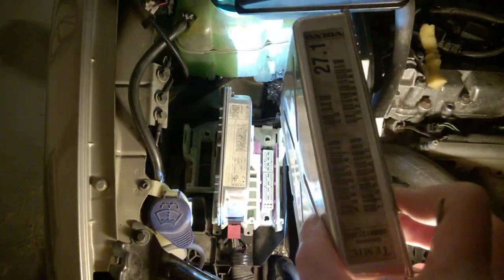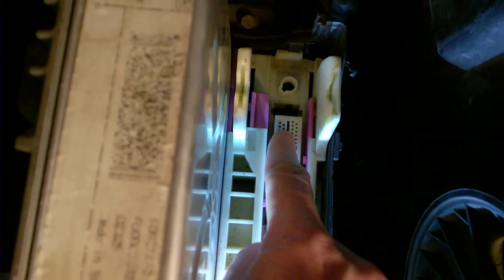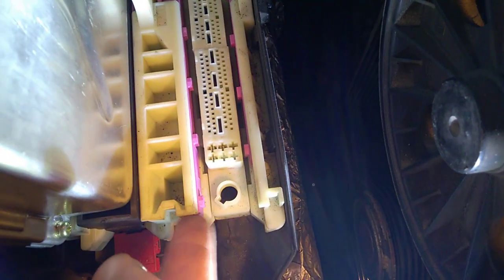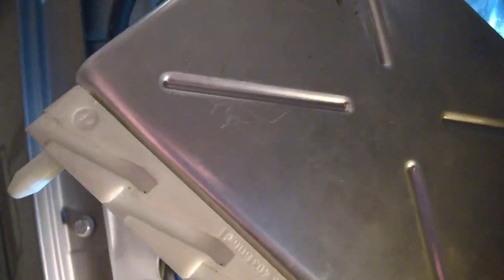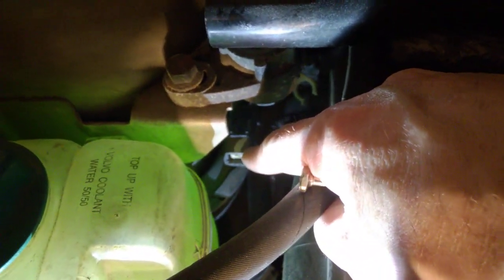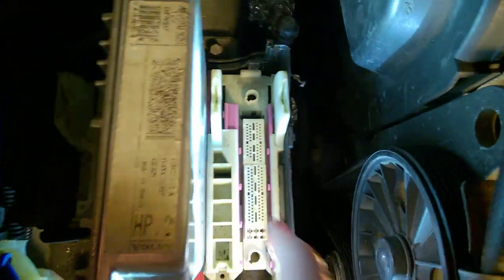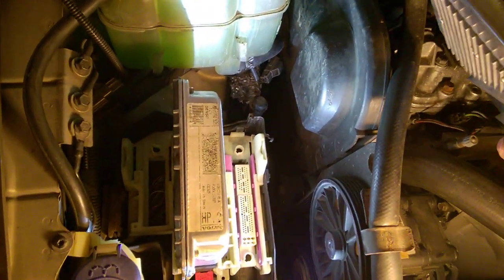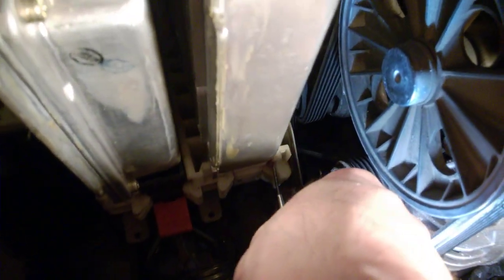Volvo S60 XC90 S70 850 ECM (ECU) and TCM modules removal tips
Here's how to remove the two ECM and the TCM engine and transmission control modules from their socket, without using the tool (you can still buy it from Fcpeuro.com). Don't forget to have the battery disconnected. I recommend inspecting these anytime you drove through a deep water puddle, or if you get an engine "Reduced Engine Performance" message and limp mode.